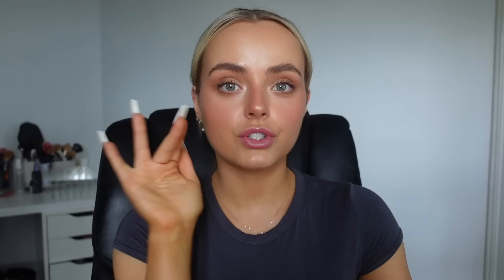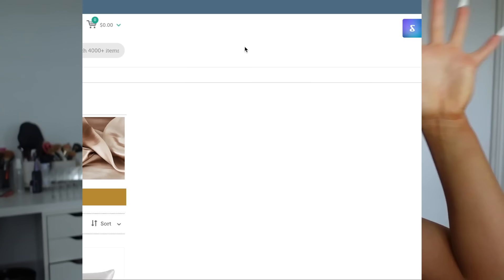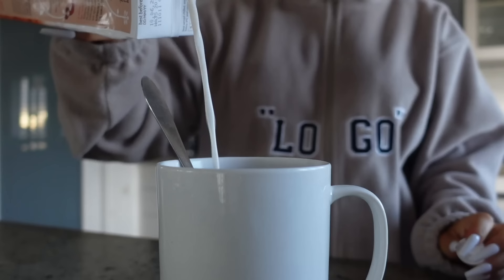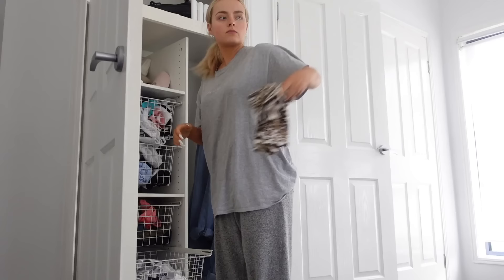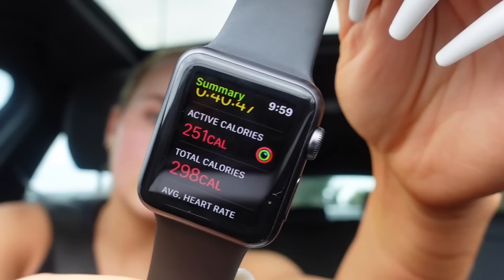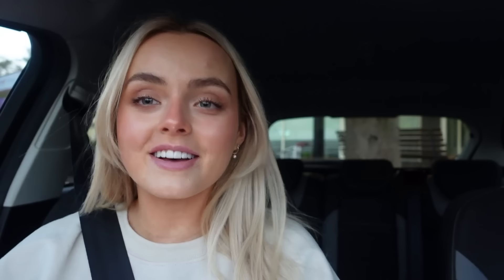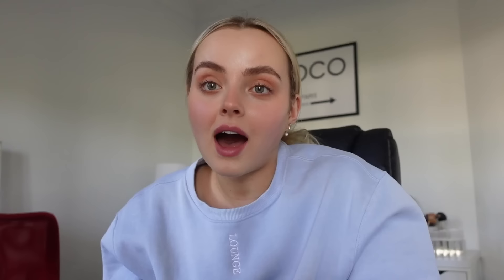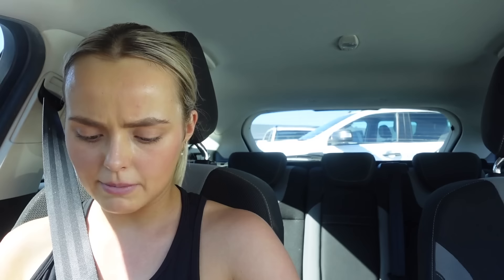WEEKLY VLOG | SO MANY PACKAGES! | HOW I SAVE MONEY SHOPPING | DIY ACRYLIC NAILS | Conagh Kathleen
NAILS:
Nail Tips
Nail Lamp
Nail Gems
Gel Top Coat

STAX.

NASTY GAL
*excludes sale
*applicable to Nasty Gal Australia ONLY

FAQs
What camera do you use? Canon 7D Mark ii

Hi There!